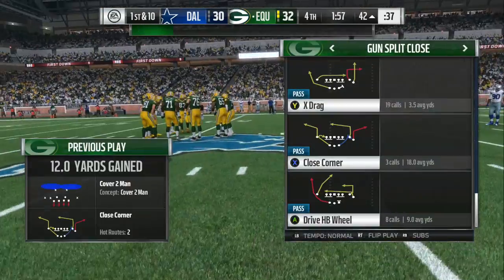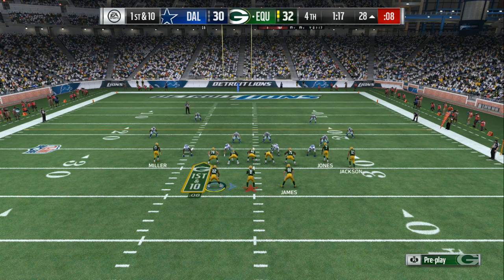MADDEN 17 :: BEST DEFENSE AND OFFENSE TIPS TO DOMINATE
WELCOME BACK TO ANOTHER MADDEN VIDEO WHERE YOU WILL FIND THE BEST TIPS AND GAMEPLAY.. LEAVE A LIKE ON YOUR WAY OUT THANKS..MADDEN 17 :: BEST DEFENSE AND OFFENSE TIPS TO DOMINATE

maden 17""madden 18""nfl""madden mobile""madden nfl 17""madden 18""madden 18 mut squads""madden 18 team play""kay""kaykayes""dreandkay""madden gameplay""madden online gameplay""trash talk""mut 17""mut wars""nba2k""nba 2k17""nba2k18""frostbite engine""mlb""mlb toke""that walker""economy""how to make coins""trash talk""blitzes""ebooks""money plays""fast blitzes""start youtube""grow your channel""

madden 17 xbox
madden 17 promo
madden 18 features
madden 17 blitzes
madden 17 user skills
madden 17 tips and tutorials
madden 18 tips and tutorials
madden 17
madden 17 ultimate team "madden 17 ultimate team gameplay
MUT 17 GAMEPLAY
MADDEN TIPS